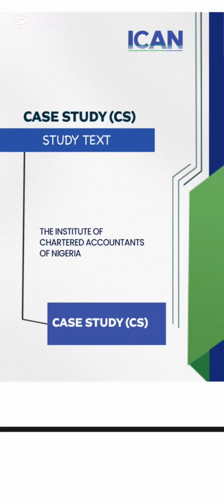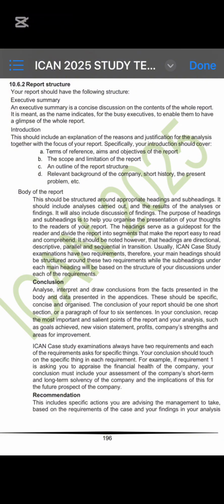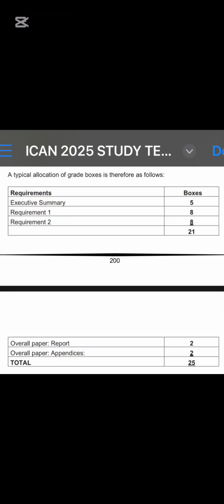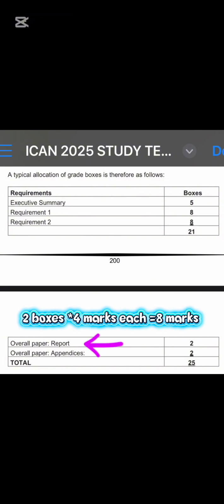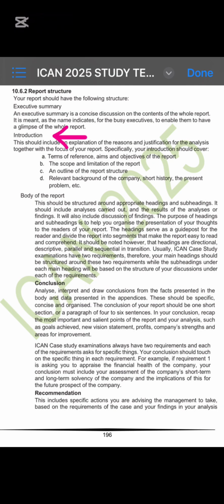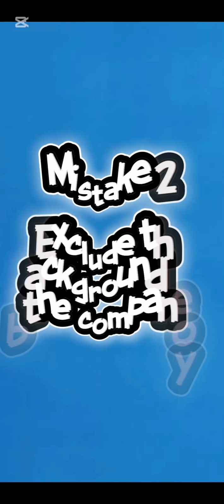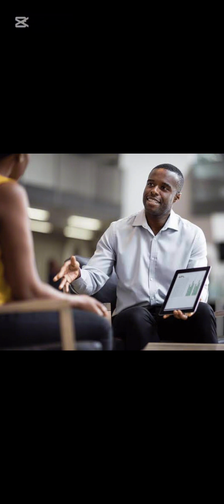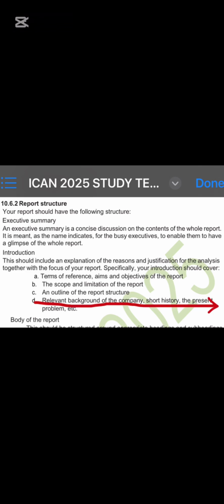Day 9: The Introduction Section | ICAN Case Study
Welcome to Day 9 of the NOMORENEXTDIET Challenge!
Today, we’re breaking down the Introduction Section of your ICAN Case Study Report. 💥

Here’s what you’ll learn:
✅ The exact structure of a strong introduction
✅ Common mistakes that cost students easy marks
✅ How to make your report stand out from the very first paragraph